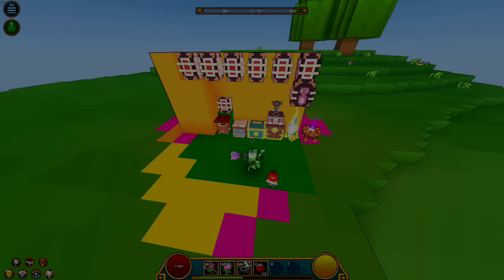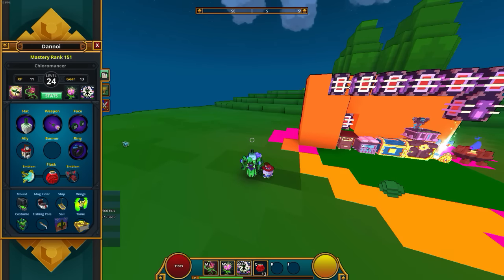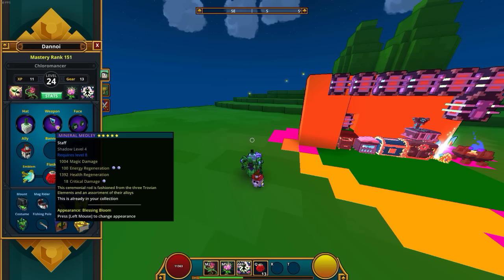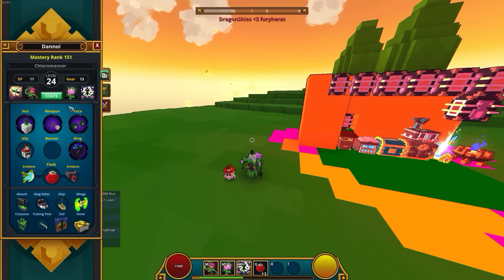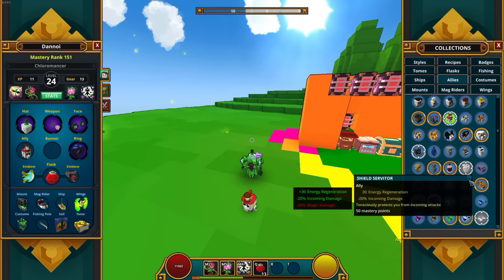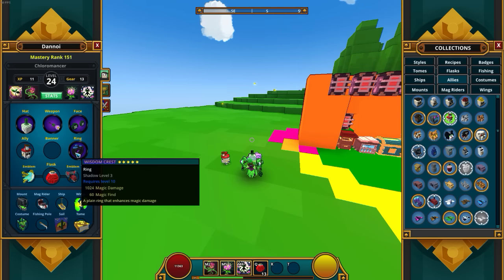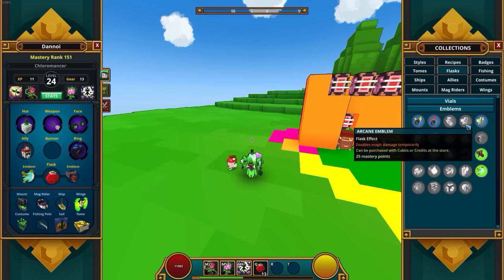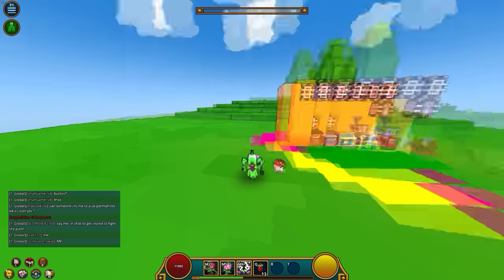Trove: IN DEPTH CHLOROMANCER CLASS SETUP!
WHATS MISSING TO THE CLASS SETUP!

Ring: S4 Magic Damage and Energy Regeneration
(can change 3 stat on the weapon if you want jump! or get MD/JP ring!!)

Emblem: Arcane Emblem

AND

Thanks! Pce.